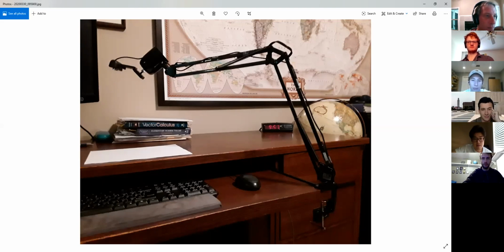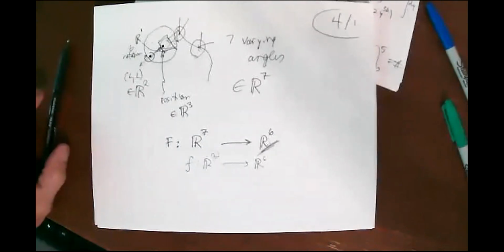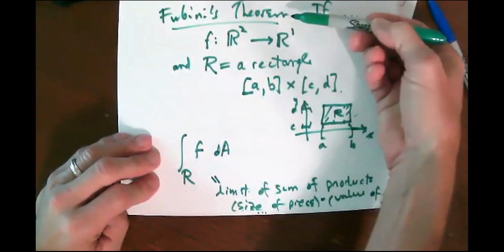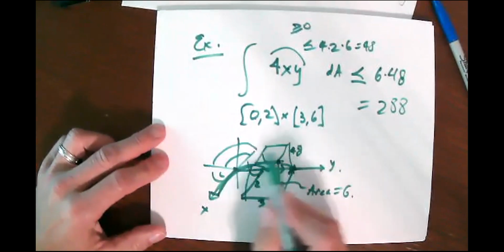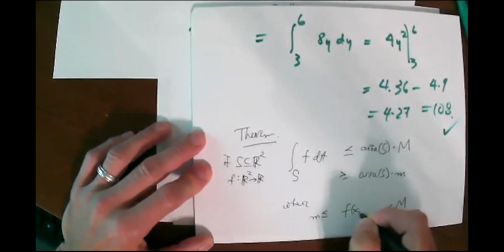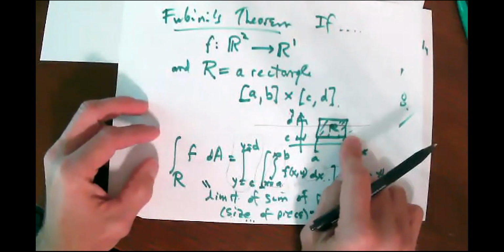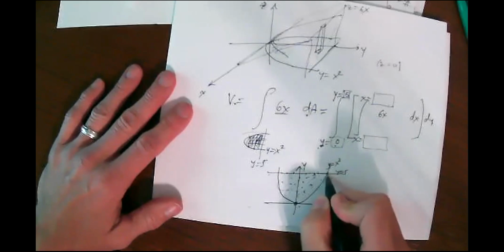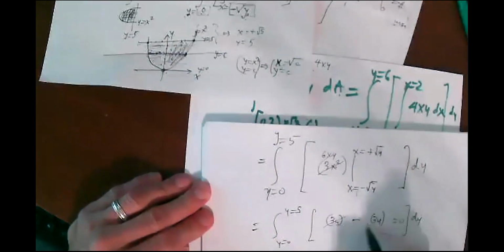M427L-2020-04-01-12m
Fubini's Theorem for rectangles. Using FT for non-rectangular regions.